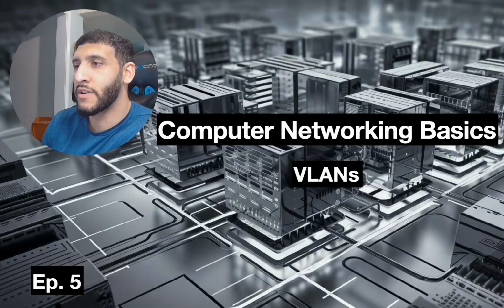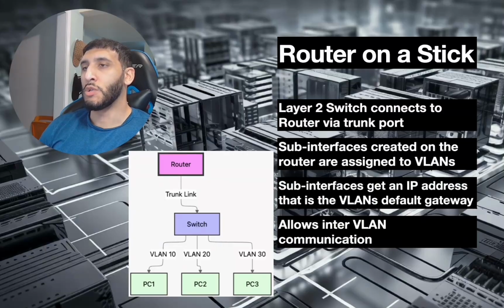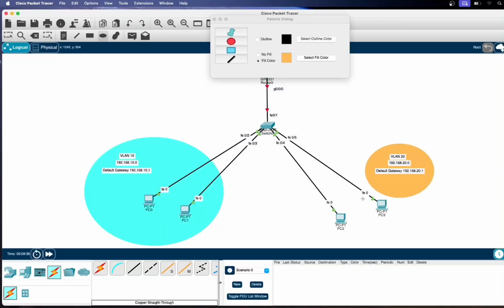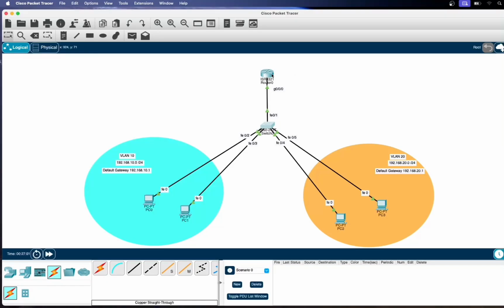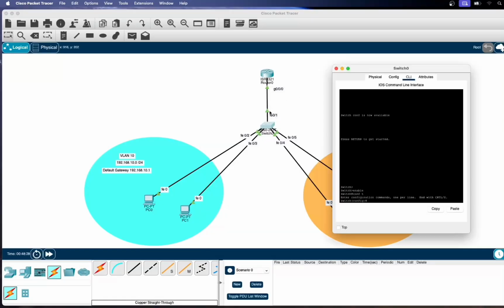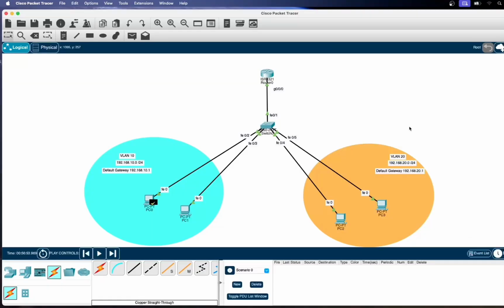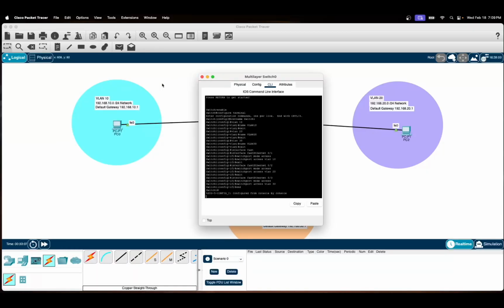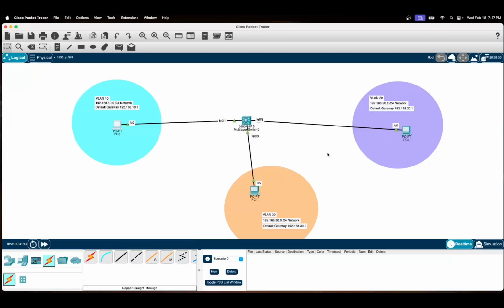Networking Basics: VLANs and VLAN Routing | UziNets Ep. 5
In Episode 5, we dive into VLANs (Virtual Local Area Networks) — what they are, why they matter, and how they segment networks for better security, performance, and organization.You'll learn: The purpose and benefits of VLANs, how they work, and an inter-VLAN routing demos in Cisco Packet Tracer, covering two of the most common real-world methods: Router-on-a-Stick & SVI Routing

Packet Tracer Commands

## 1. Create VLANs

Switch(config)# vlan [#]
Switch(config-vlan)# name [name]
Switch(config-vlan)# exit

## 2. Assign Ports to VLANs

Switch(config)# interface fastethernet [x/x]
Switch(config-if)# switchport mode access
Switch(config-if)# switchport access vlan [#]
Switch(config-if)# exit

## 3. Configure Trunk Ports

Switch(config)# interface gigabitethernet [x/x/x]
Switch(config-if)# switchport mode trunk
Switch(config-if)# switchport trunk allowed vlan all
Switch(config-if)# exit

## 4. Verify VLAN Configuration

Switch# show vlan brief
Switch# show interfaces trunk